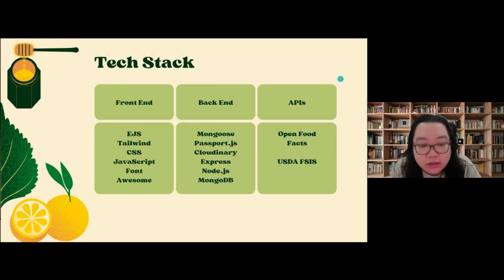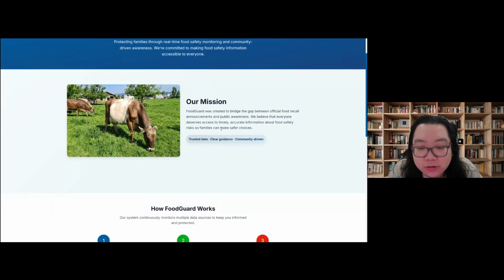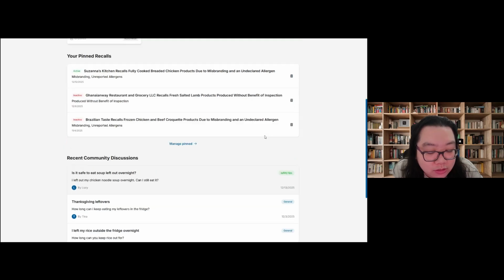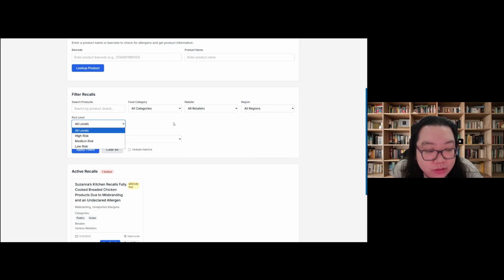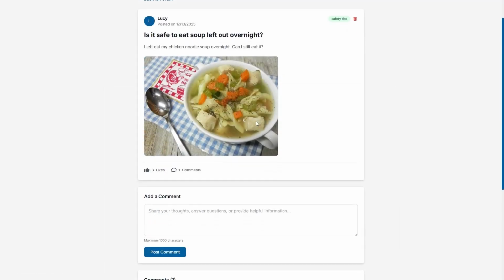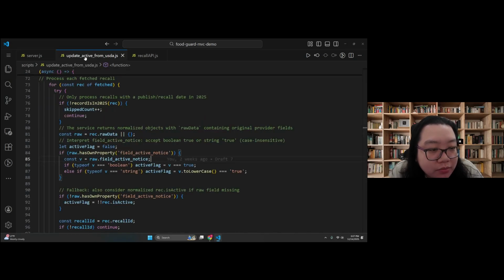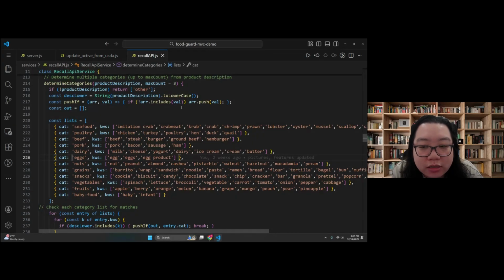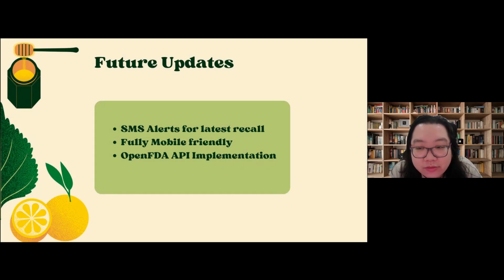FoodGuard by Winnie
FoodGuard is a food safety web application that instantly alerts users about FDA recalls. It provides users real-time product safety information, helping families make informed decisions about the food they consume.

00:42 Introduction to FoodGuard & Tech Stack
01:47 User Dashboard & Features
03:30 Codebase & Challenges
04:53 Future Enhancements